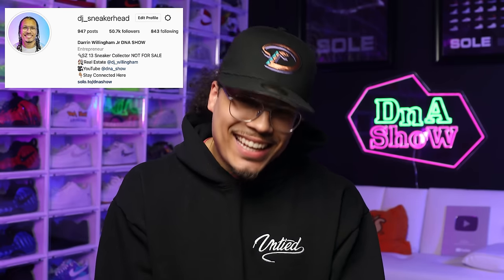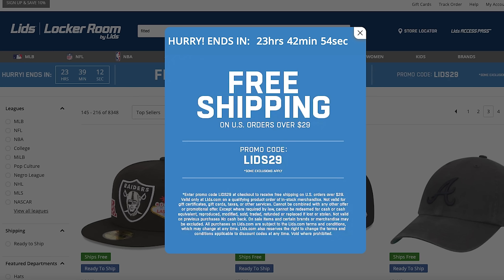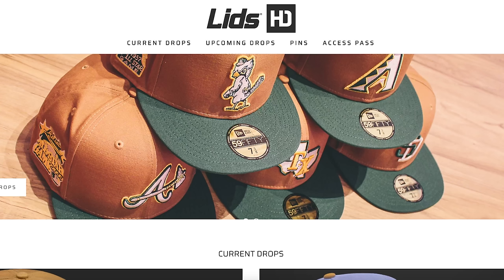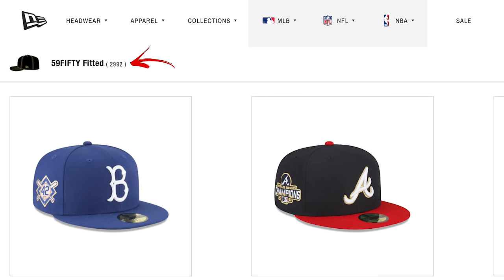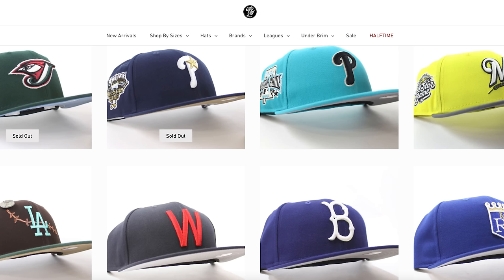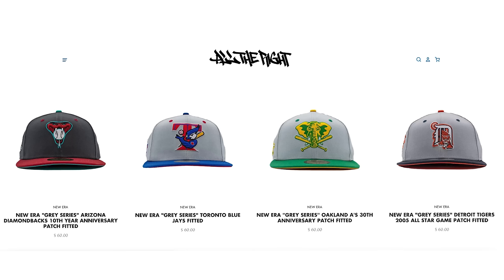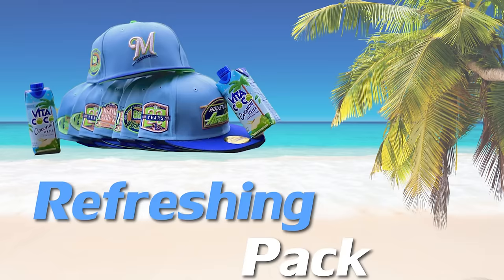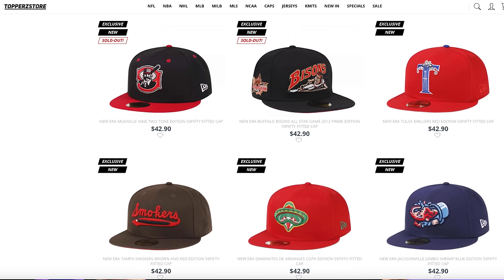Where To Buy Fitted Hats (10 Websites)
10 Sites Where To Buy Fitted Caps

THE LIST:
Lids